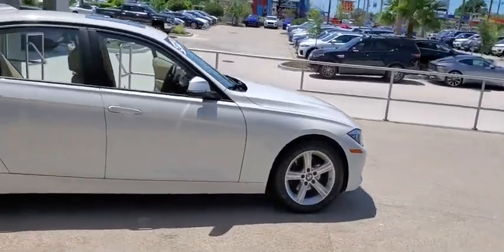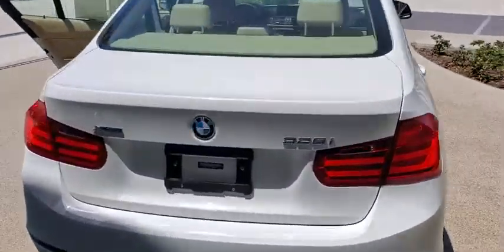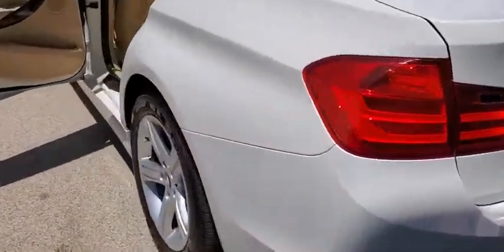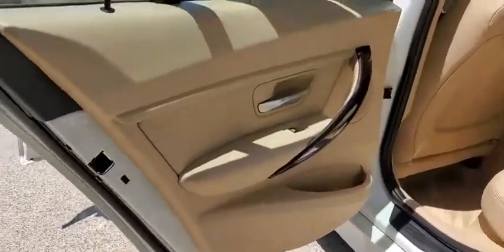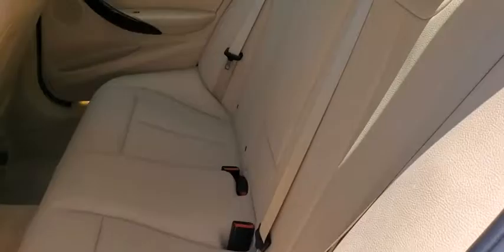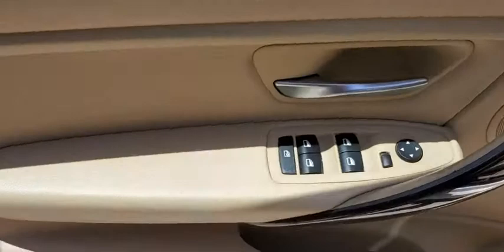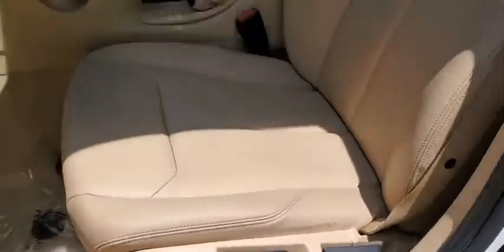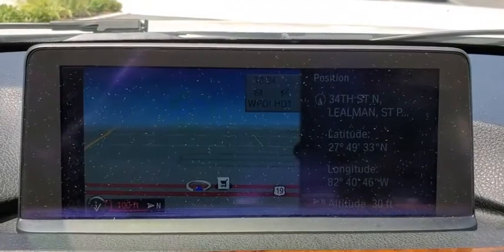2013 BMW 3_Series St. Petersburg, Tampa, Clearwater, Palm Harbor, Largo, FL DF980506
Used 2013 BMW 3_Series available in St. Petersburg, Florida at Crown Jaguar Land Rover. Servicing the Tampa, Clearwater, Palm Harbor, Largo, FL area.
2013 BMW 3_Series 320i xDrive - Stock#: DF980506 - VIN#: WBA3C3C52DF980506

6001 34th St. N.

*Local Trade in brbr*Fully serviced brbr*New Tires brbr*$1800 in recondition brbr*Sunroofbrbr*Bluetooth brbr*No haggle pricing brbr* Live market pricing.brbr*Certification Program Details: **CROWN CONFIDENCE PLAN USED CAR GUARANTEEbrbr*CALL OR TEXT THE GENERAL MANAGER MICHAL NIEZBECKI DIRECTLY AT . brbr*WE SELL REGISTER AND DELIVER TO THE ENTIRE U.S. brbr*All prices plus sales tax tag and titling and dealer service fee of $899.95 which represents cost and profits to the selling dealer for items such as cleaning inspecting adjusting new vehicles and preparing documents related to the sale.